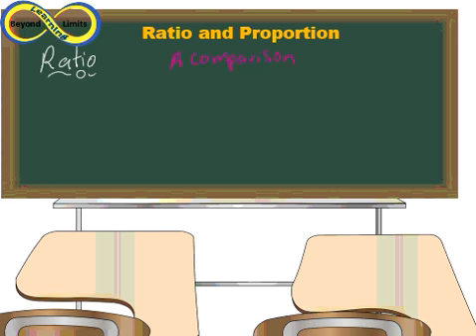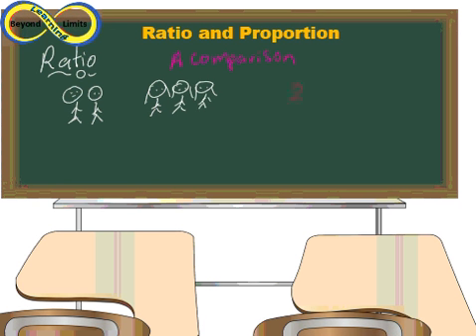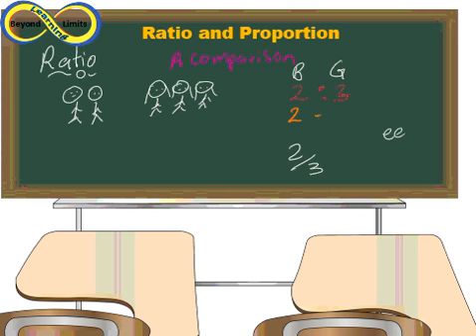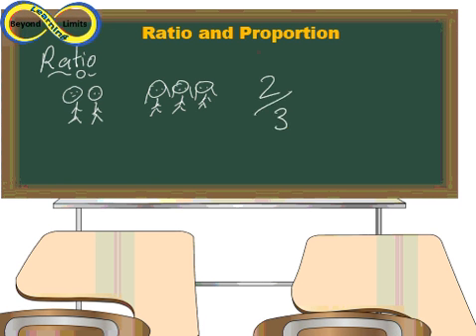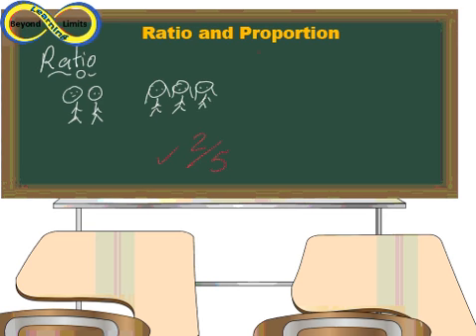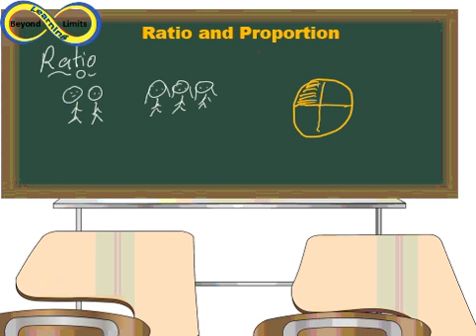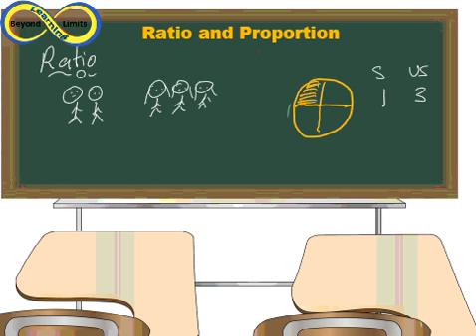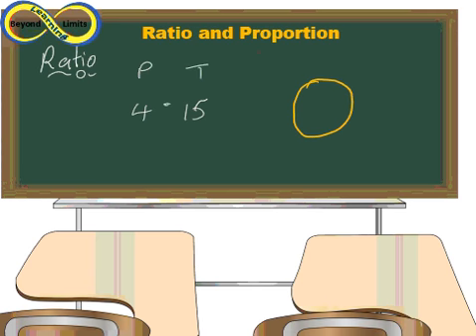How to understand Ratio 01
This video is about ratio and it was created to help viewers understand the fundamentals of ratio in preparation for the next video on ratios.